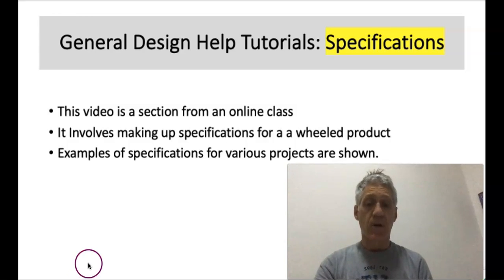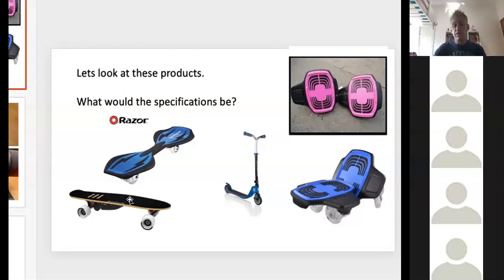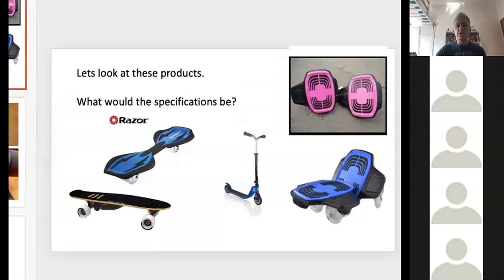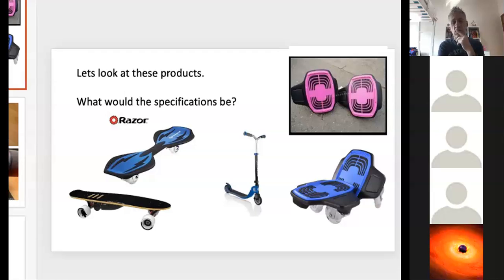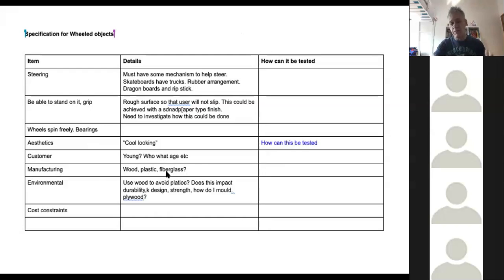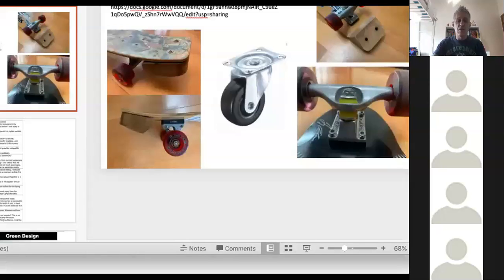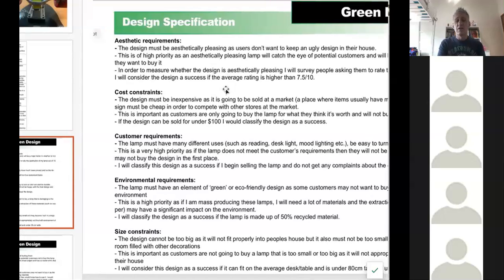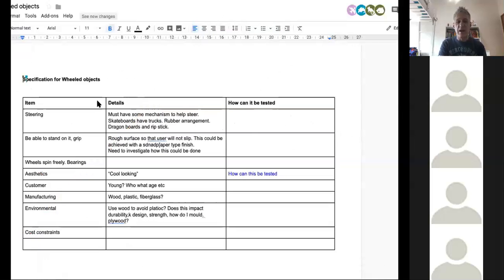Design Tutorials: Specifications